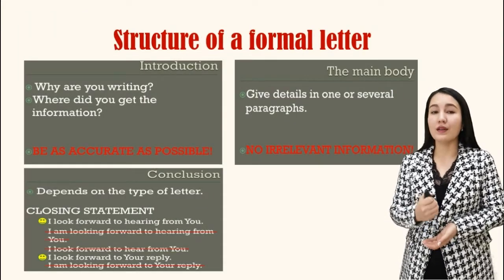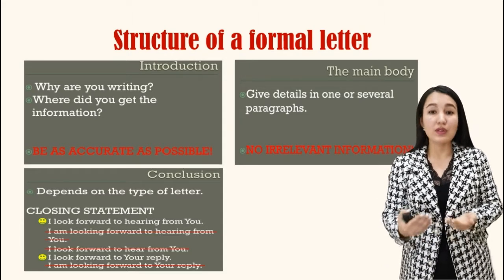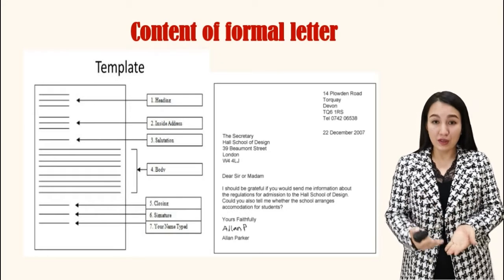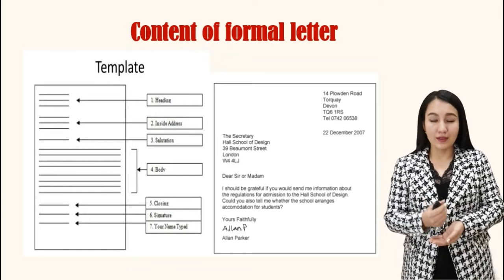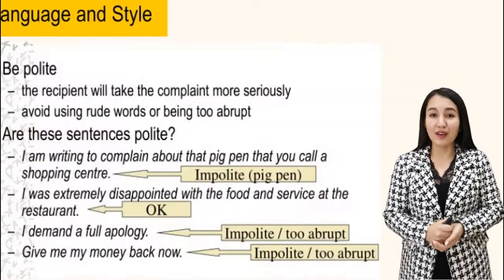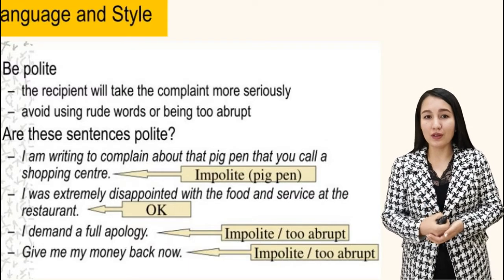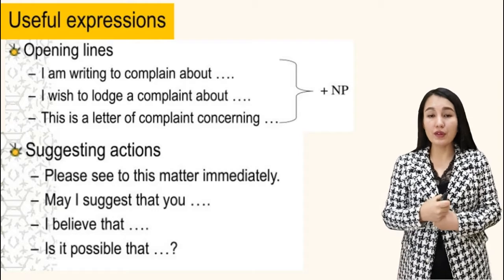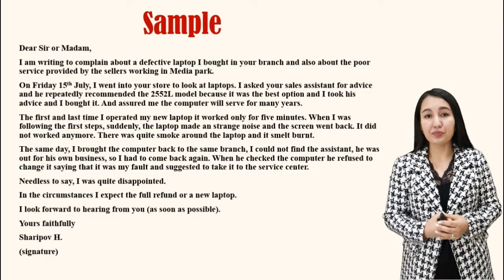English for Law students Level C Writing Formal Letters Teacher Nigora